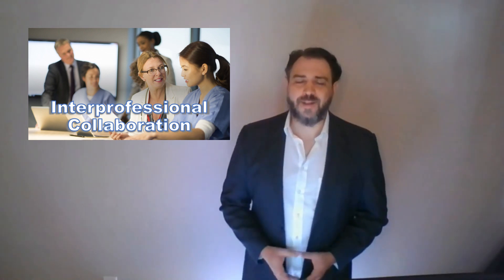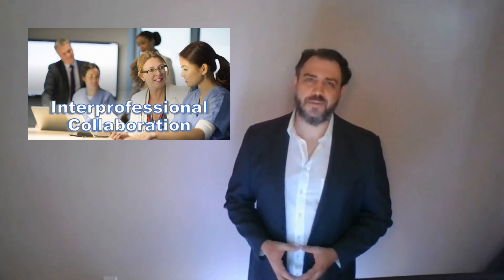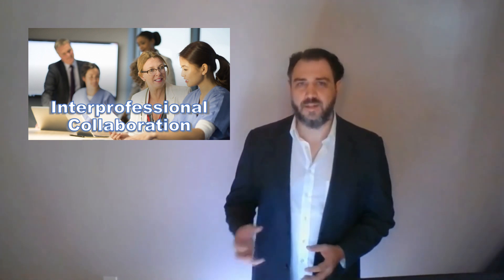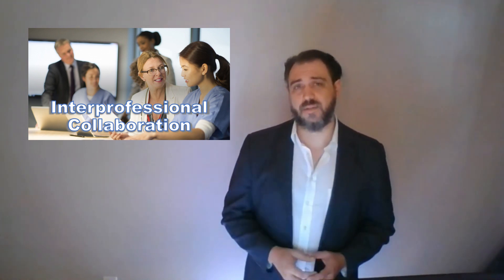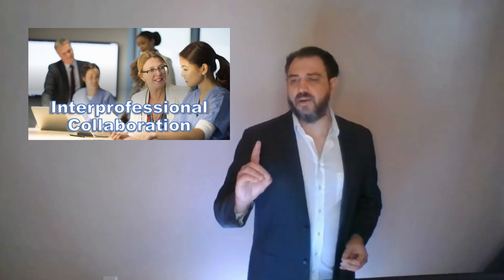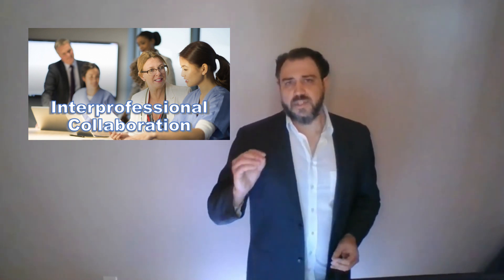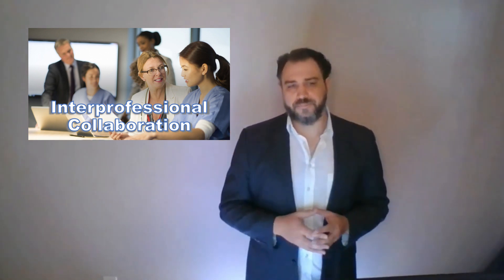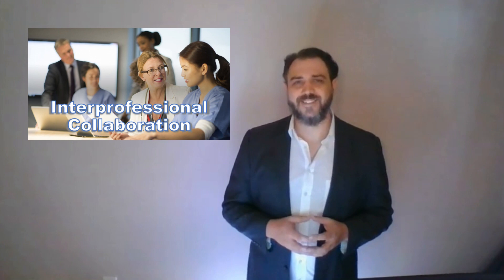Matthew Pearson | 3MT Submission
Matthew Pearson | Development and Validation of the Interprofessional Collaboration of Healthcare Leaders Instrument

Vote your favorite for People's Choice!